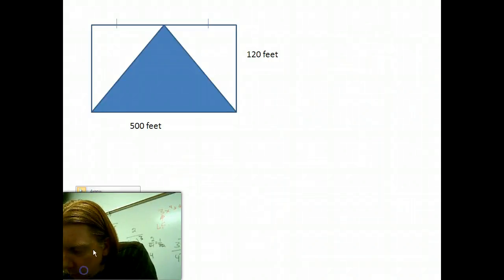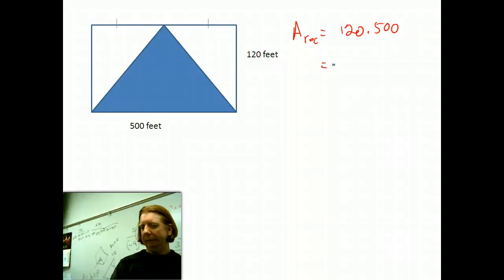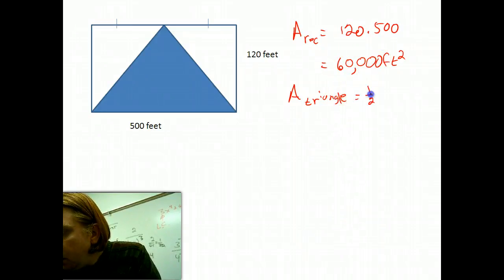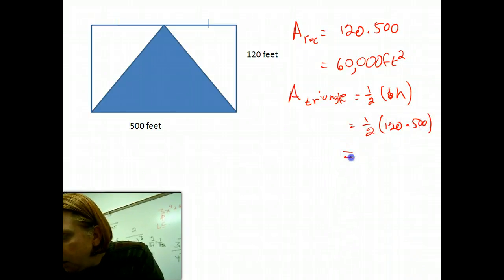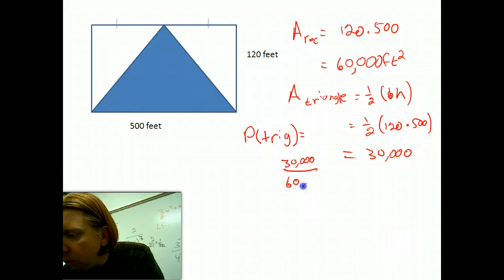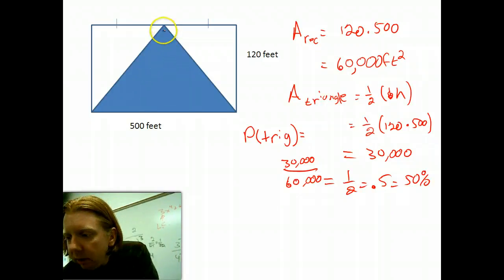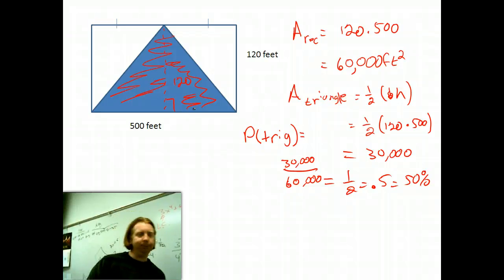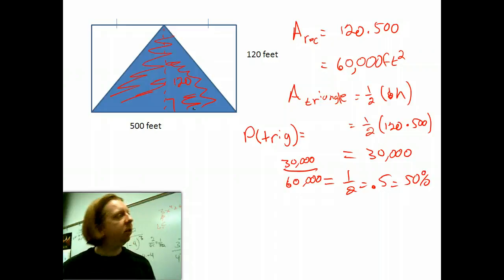Geo 9-6 Class Example 3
Geo Probability